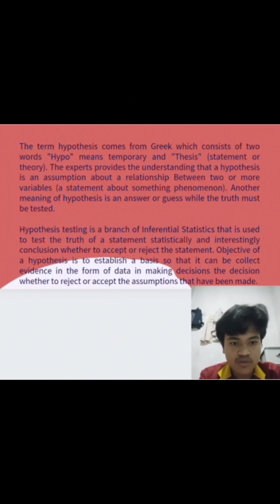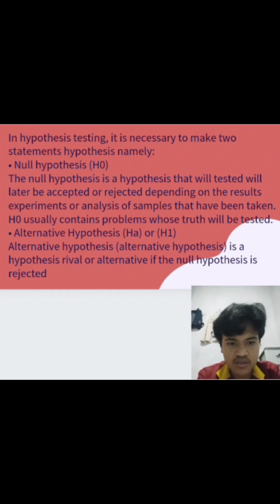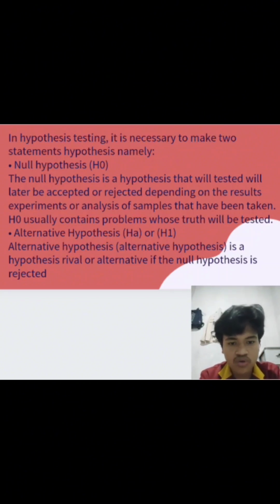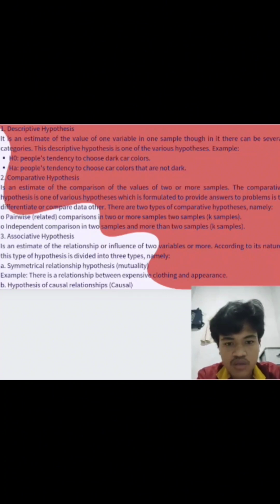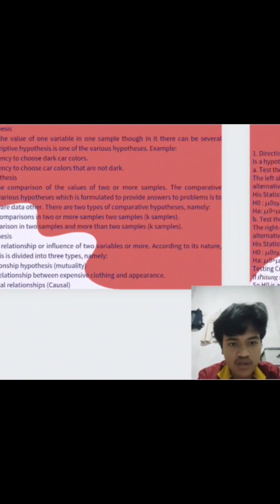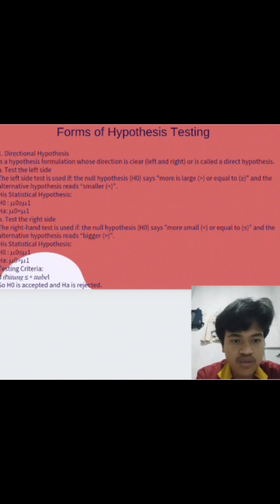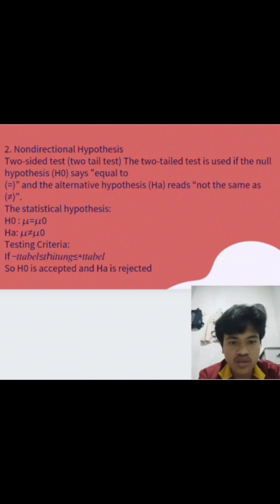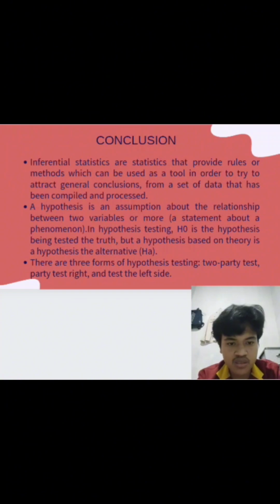Uji Hipotesis Materi 8